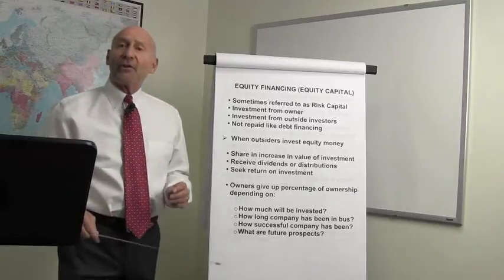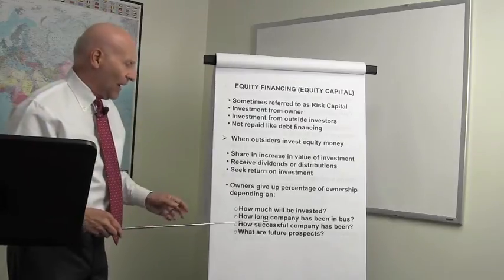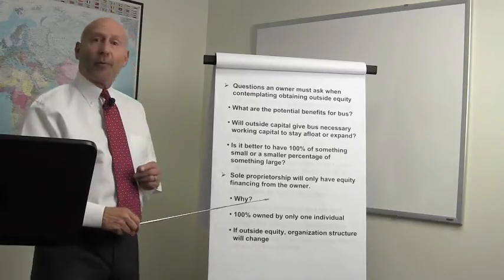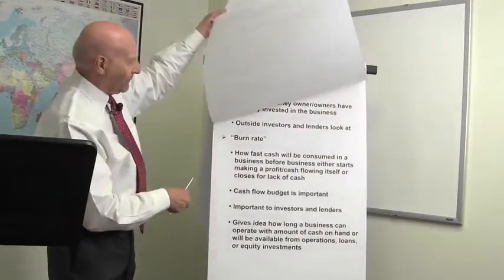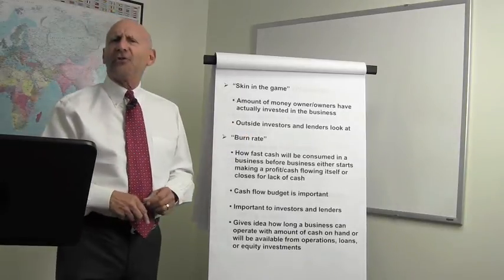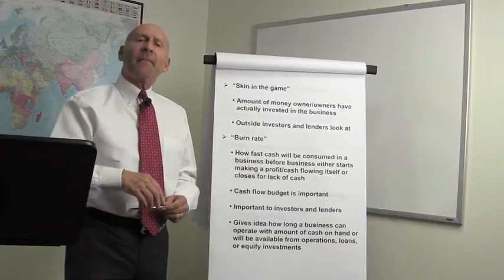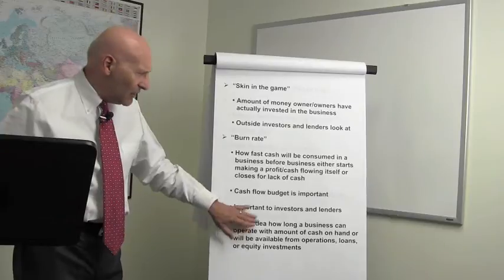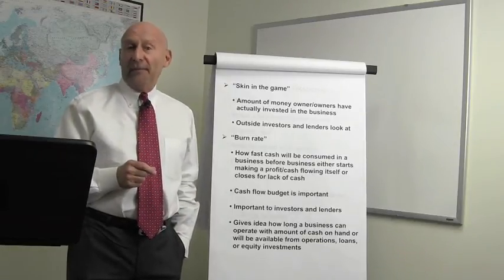Learn About Equity Financing in a Small Business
The CEO of the AASBC discuss different types of financing in a small business and specifically equity financing.

1:30 Equity financing  -  What is equity financing??
2:03 Do I repay equity capital?
2:40 What do investors want?
4:12 Which questions do owners need to consider? Let's get philosophical.
5:26 Are you a sole proprietorship?

TERMS

6:10 Skin in the Game
7:33 Burn Rate

To learn more about small business financing, small business training, and small business consulting certification, check out